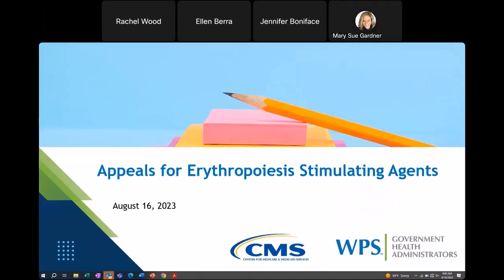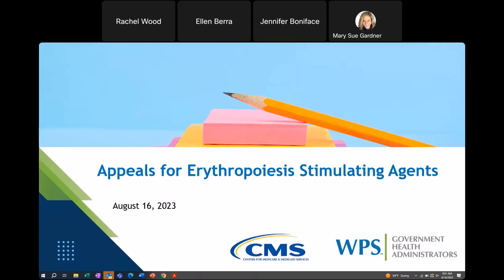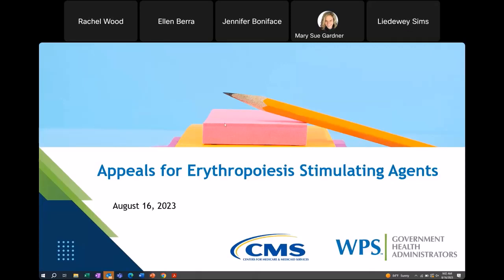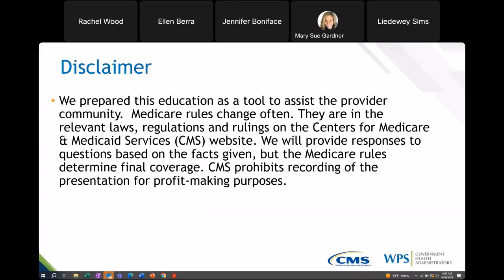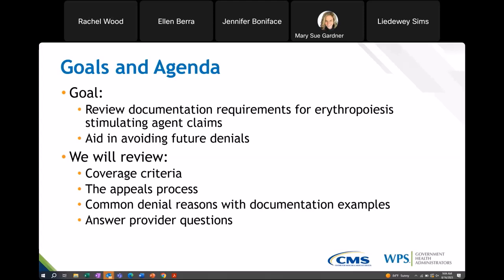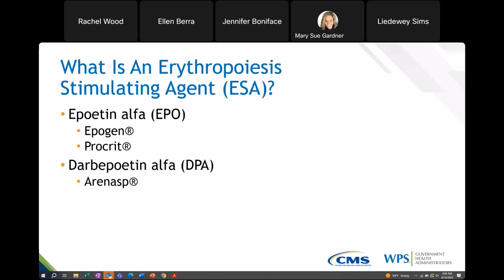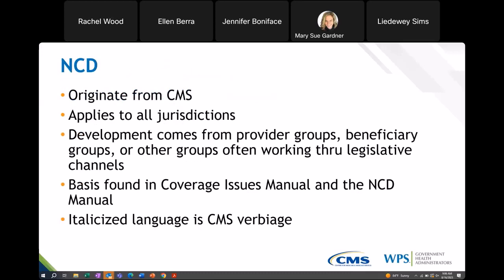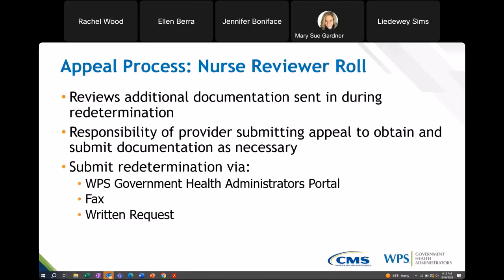Encore: Documentation Issues and Errors: Appeals for Erythropoiesis Stimulating Agents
This is an encore presentation of the webinar held August 16, 2023 covering common denials for erythropoiesis stimulating agents (ESA).